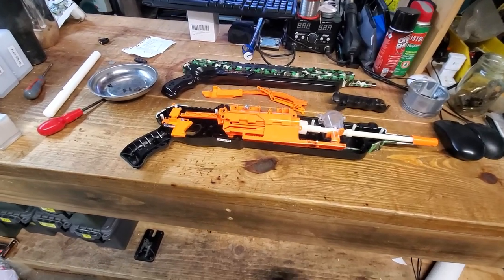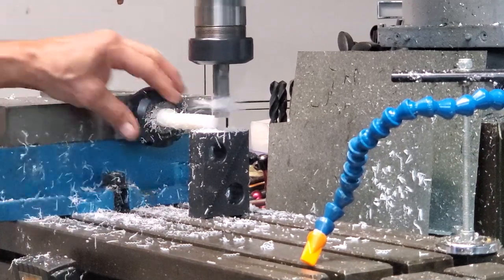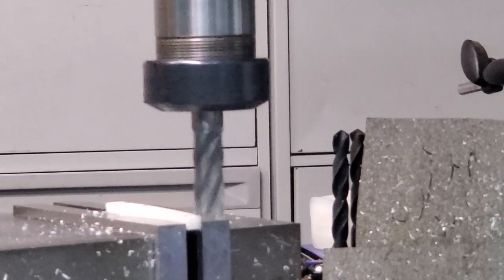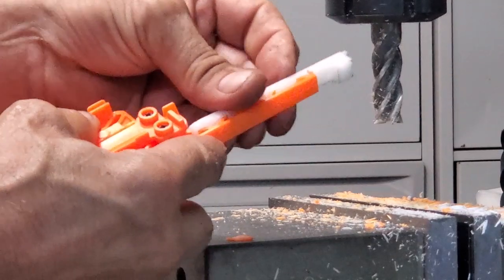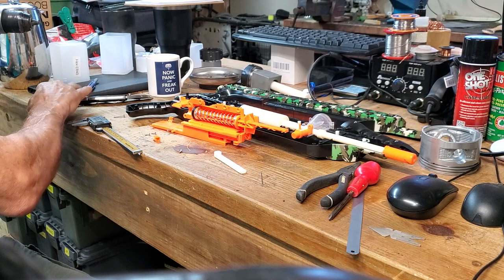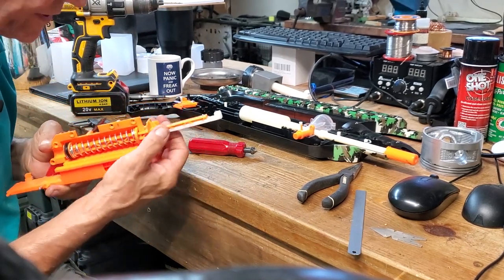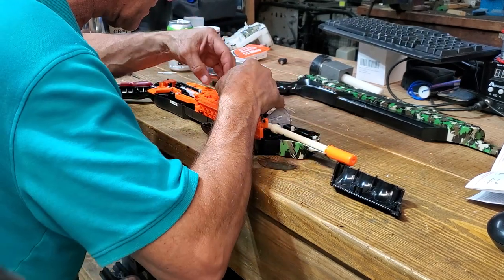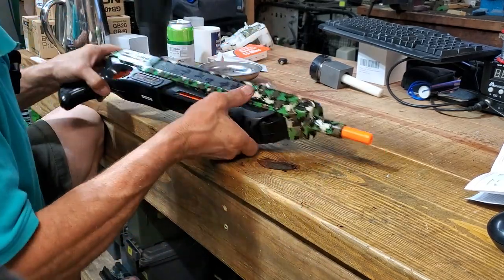Bug A Salt Gun Repair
My Bug-A- Salt gun died but I wanted to repair it, this is how I managed the repair. also a good excuse to use my bridgeport mill and ER40 collet chuck

Let me know if you have any ideas for my next project